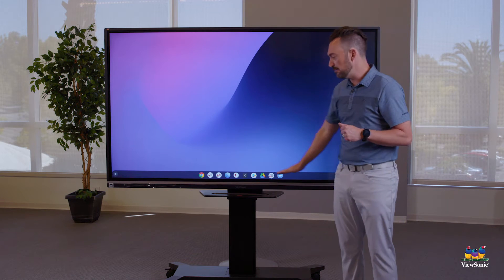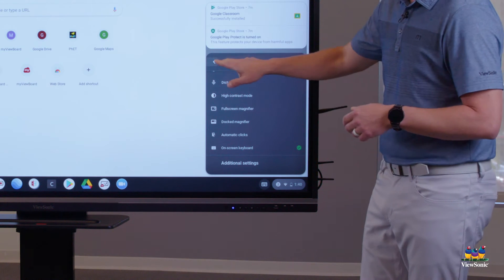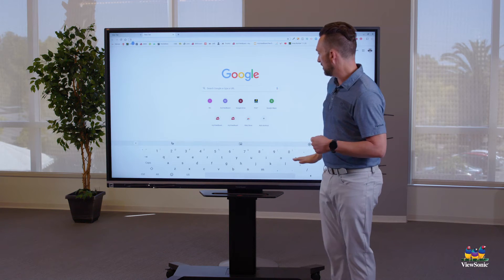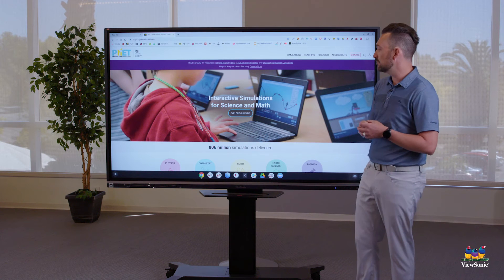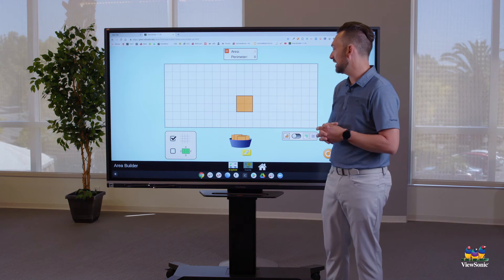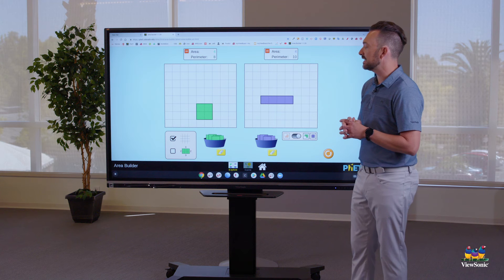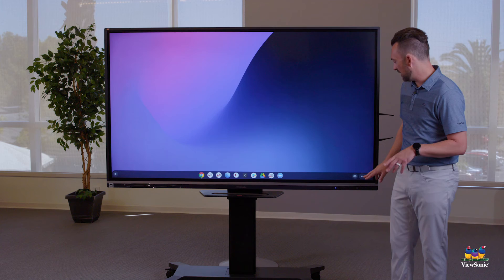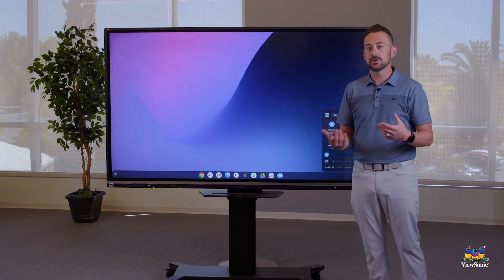ViewSonic ViewBoard: Chromebox Onboarding – Chrome OS Intro with Touch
Watch this video to learn how to use the ViewBoard touchscreen within the Chrome OS. You will learn how to use your hand as a mouse, how to access and use the on-screen keyboard, and more.